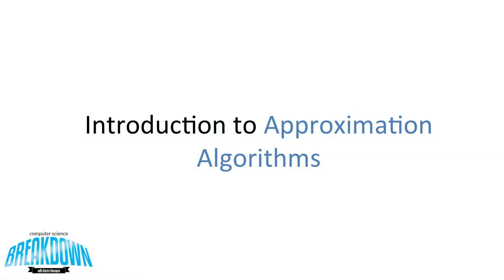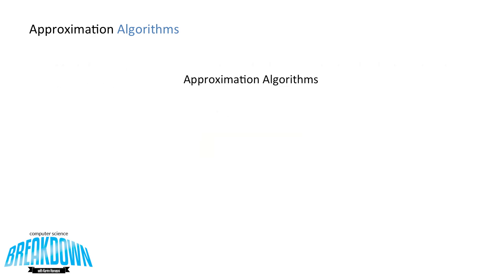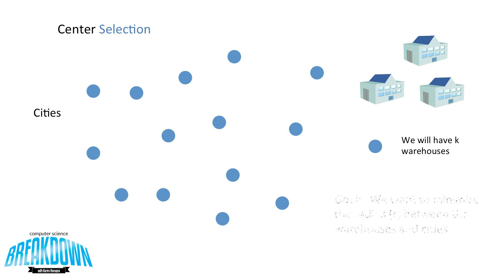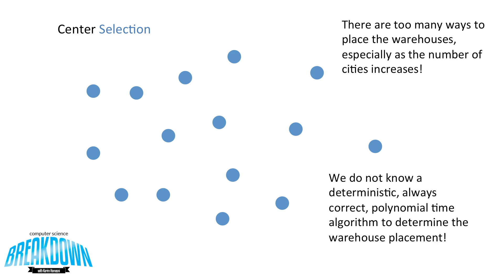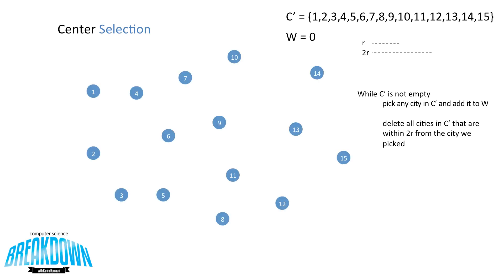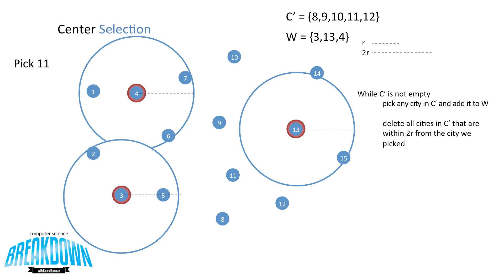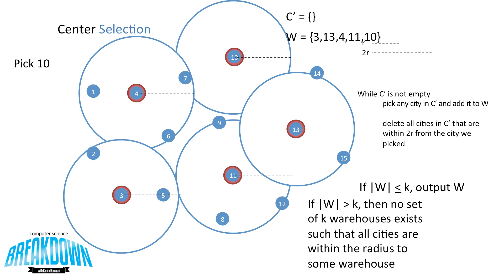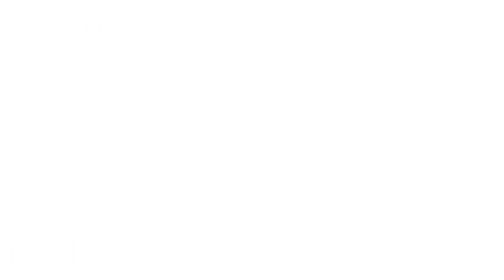Introduction to Approximation Algorithms - K Center Problem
We introduce the topic of approximation algorithms by going over the K-Center Problem